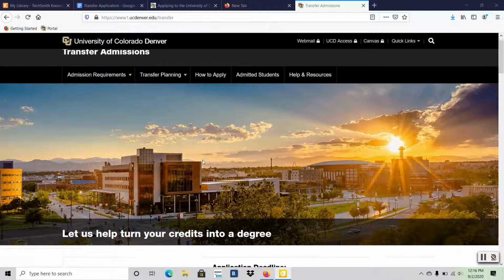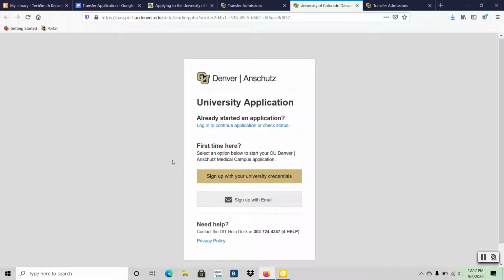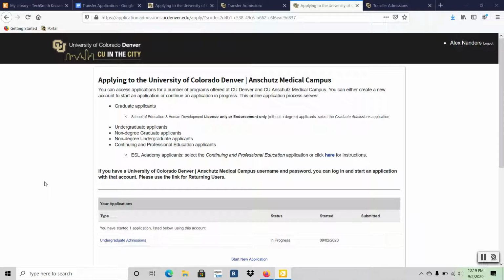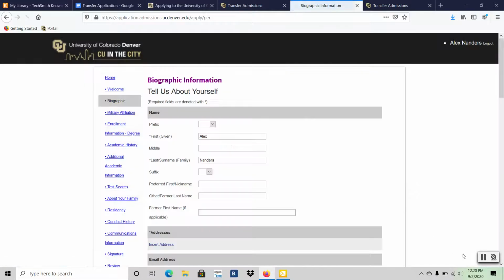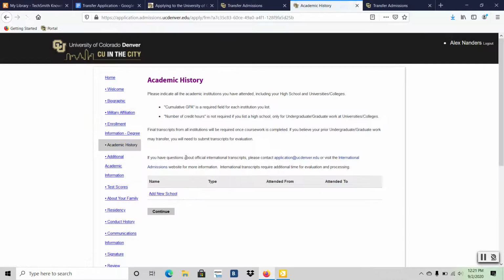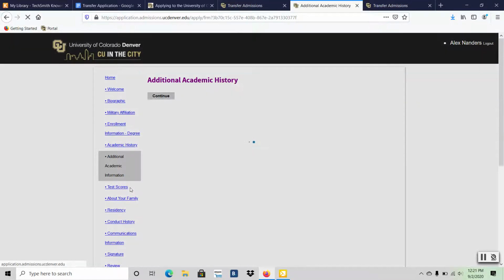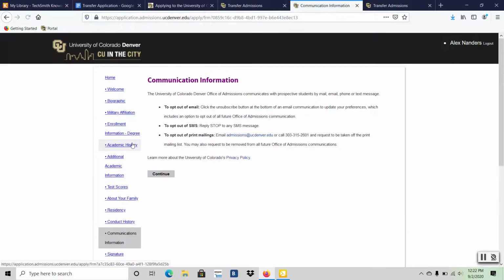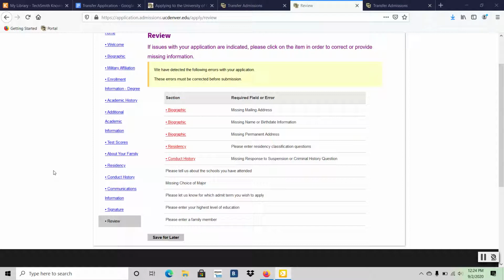CU Denver Transfer Application Step-by-Step Guide